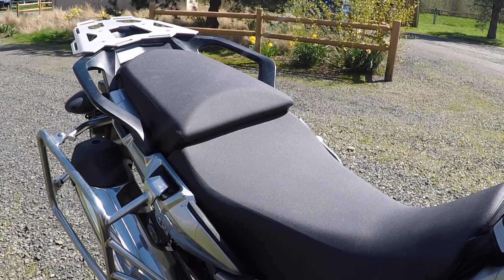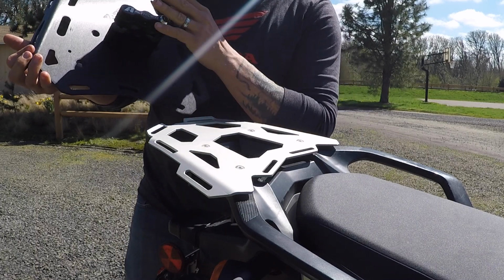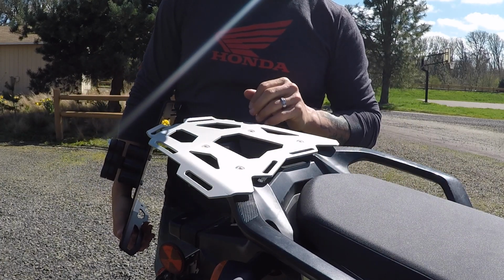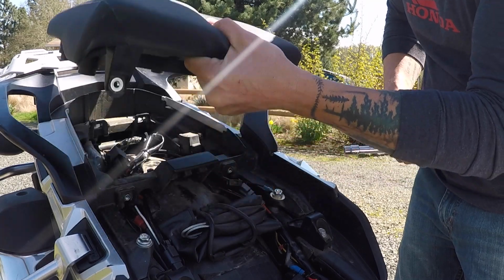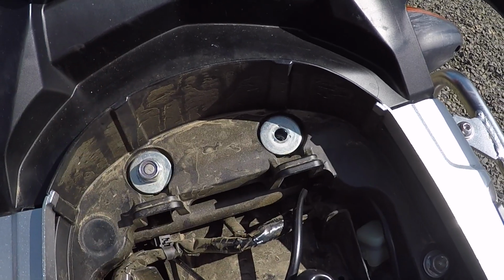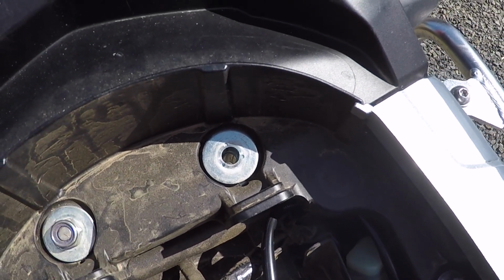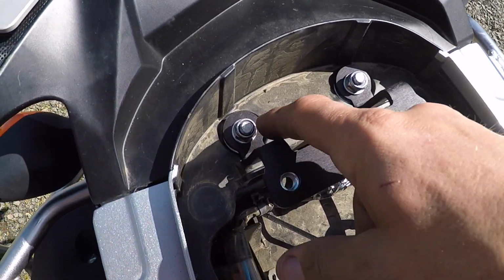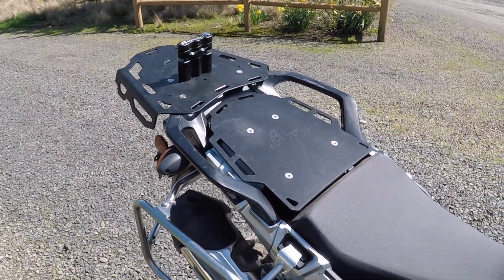AltRider Luggage System for the Honda Africa Twin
if you want to maximize your luggage space on your AT, the AltRider Luggage System is the way to do it. This install with take about 15min and also includes modifications for the Touratech pannier racks.

Bike:
2016 Honda Africa Twin (Silver) Manual gear box

Add ons:
AltRider Side Stand Enlarger
AltRider Radiator guard
AltRider Headlight Guard
AltRider Pillion and Luggage racks
AltRider Regulator guard
AltRider Brake Enlarger
AltRider Tank Grip
AltRider Header Pipe Guards
AltRider Upper and Lower Crash Bar System (Backorder)
Bark Buster Storm hand guards
Black Dog Cycle Works Platform Pegs Shinko 804 front and 805 Rear tire
Double take ADV  Mirrors
Touratech upper and lower crash bars (for now)
Touratech luggage racks
Touratech Rear Brake Res Guard
RAM Phone Mount
Roto Pax 2 Gal Storage
Roto Pax 2 Gal Fuel tank
20mm Bar risers

Luggage:
Giant Loop Fandango Tank Bag
Gant Loop Tilimook dry bag
Giant Loop Round the World Panniers (not shown)

Riding Gear:
Shoei Hornet X2
Klim Badlands Jacket
Klim Badlands Pants
Klim Inferno Fleece mid layer (Africa Twin edition)
Sidi Adventure Boots
Held Air N Dry Gortex Gloves (summer)
Alpine Star Tech Touring Gortex Gloves (winter